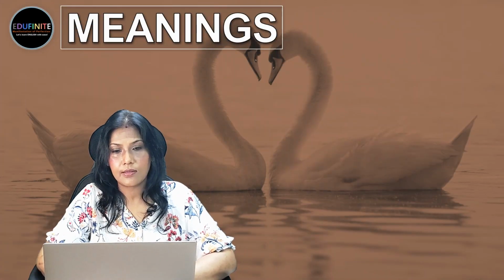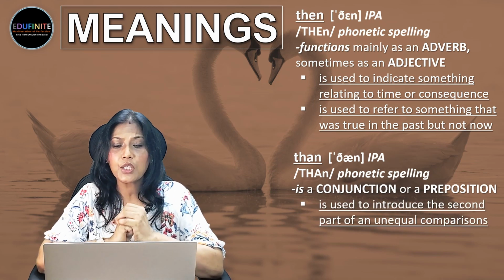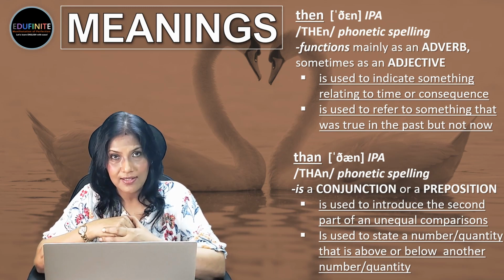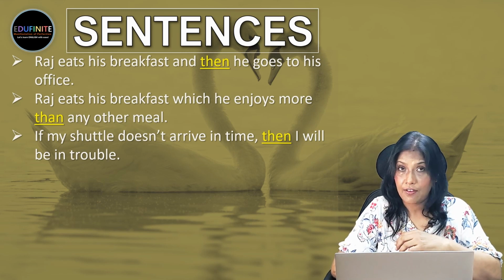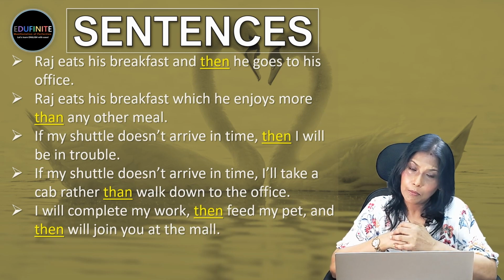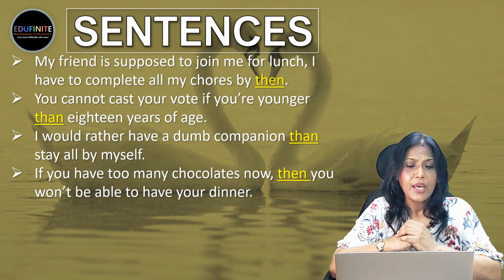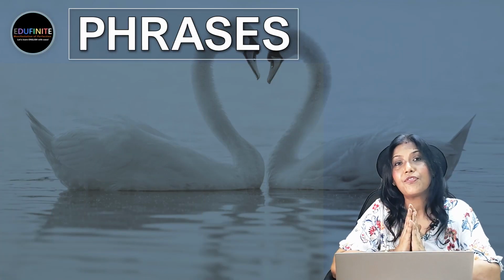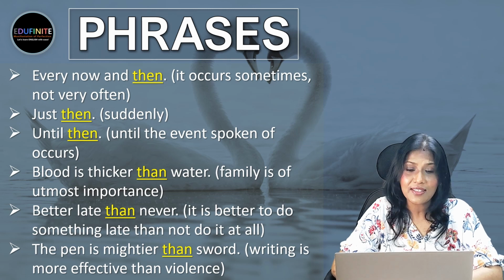THEN versus THAN | Their DIFERENCES | How to use them CORRECTLY in sentences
English has a lot of confusing words, especially those that sound almost similar.
Today’s pair of words are THEN & THAN – the are pretty similar in pronunciation as they are just a letter apart. So, while writing these words one has to be very confident about their correct usage.
In this video, we will learn the differences between the pair “THEN & THAN” & how to use them in written sentences and never mix up again.

PHOTO:
Mitchell Luo on Unsplash

If you need to refresh your knowledge then please click on the link provided below: